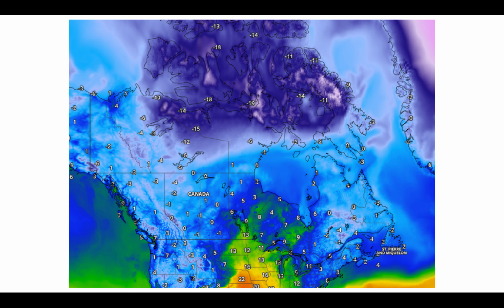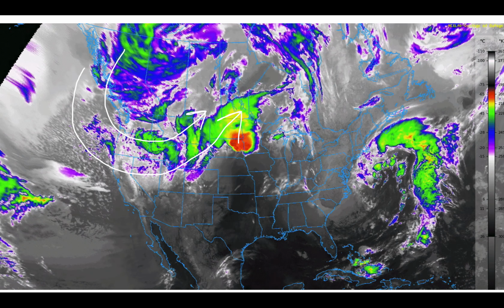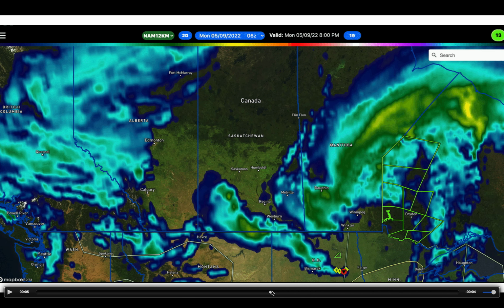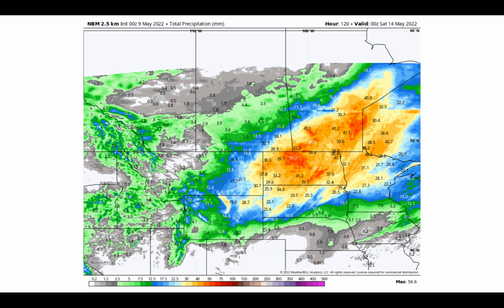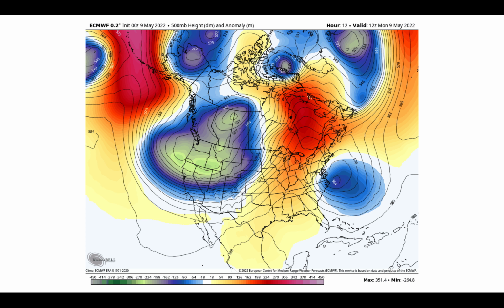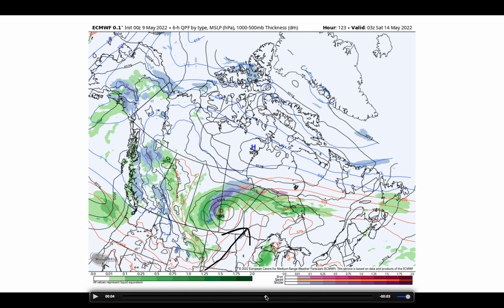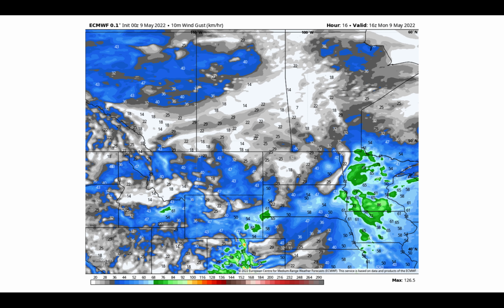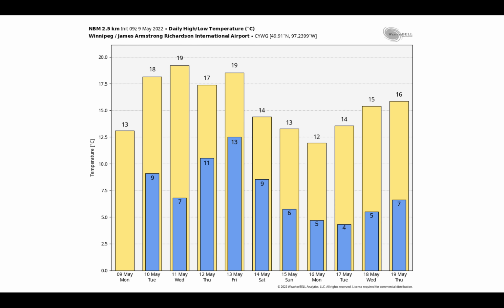Canadian Prairie Weather Story with Andrew Pritchard | May 9th, 2022 | Nutrien Ag Solutions